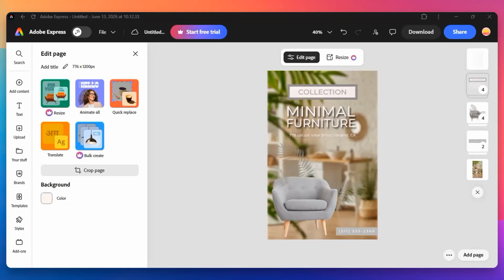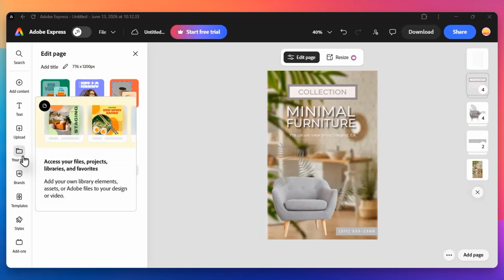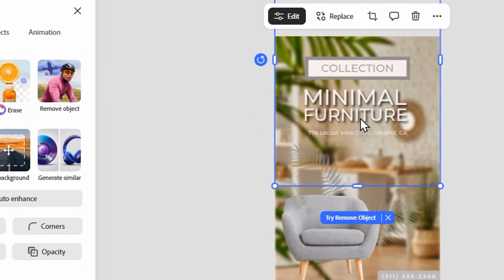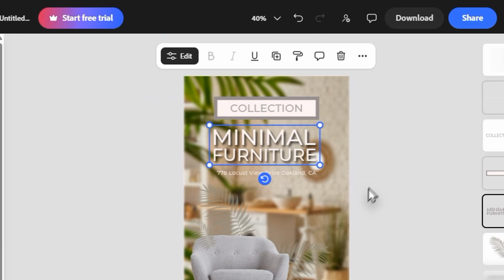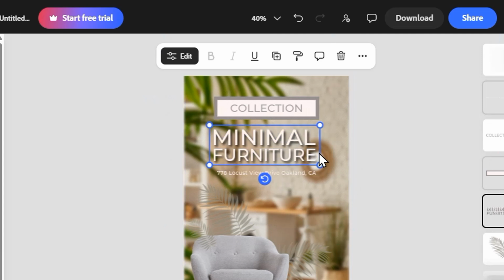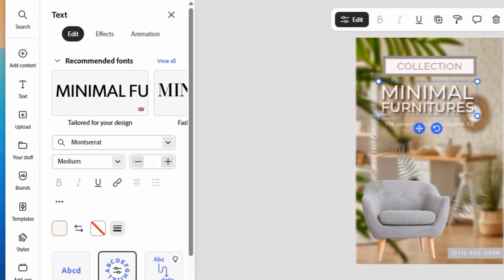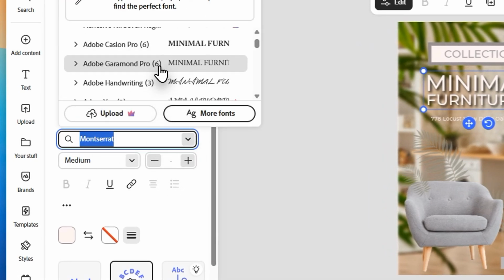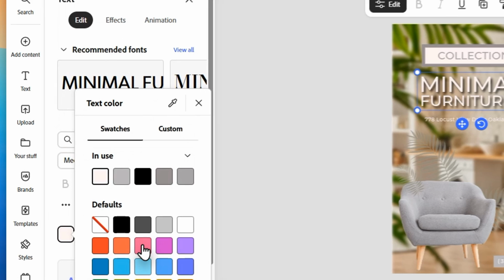How To Edit Text In Adobe Express (Full Guide)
In this video, you will learn exactly how to modify and customize text elements within your projects. Whether you are starting from a template or creating from scratch, we cover everything you need to know about typography in this powerful design tool.

Key topics covered:
- How to select and change text content
- Choosing the right fonts and styles
- Adjusting text size, spacing, and alignment
- Adding effects like shadows and outlines
- Moving and rotating text boxes